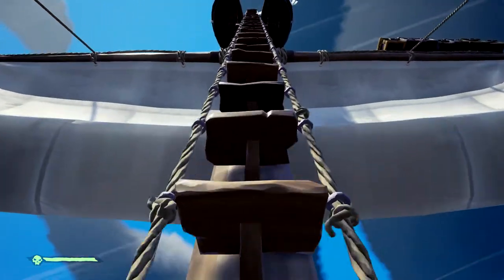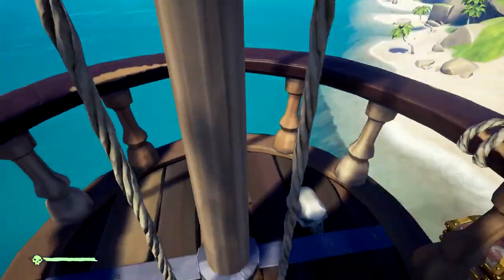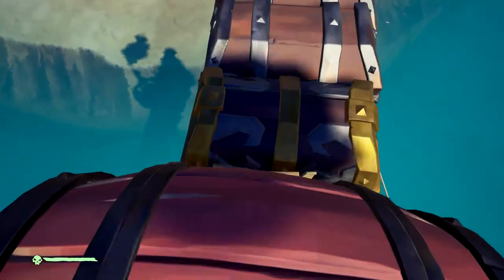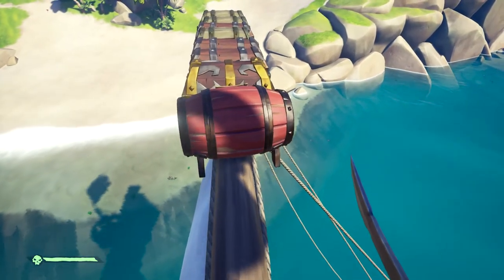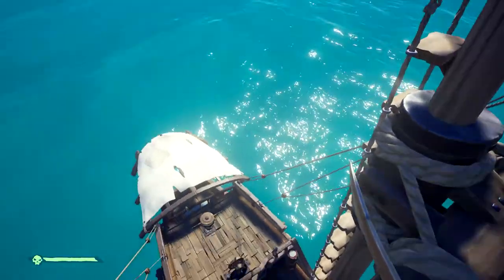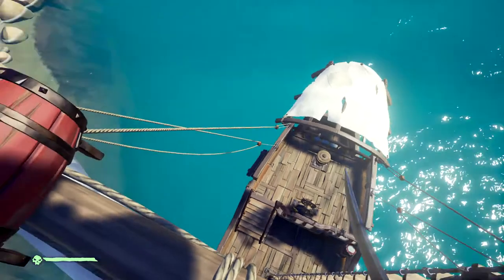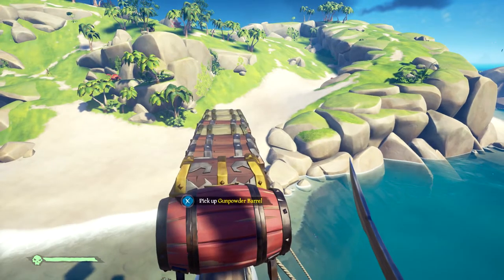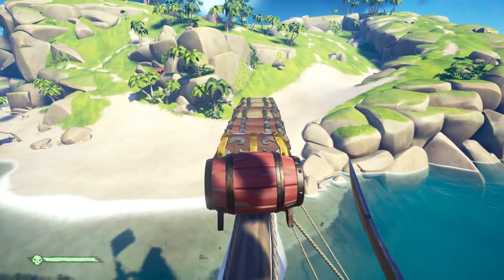BEST PLACE TO HIDE CHESTS AND SKULLS ON YOUR SHIP! SEA OF THIEVES LOOT GUIDE!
Xbox Gamertag: LacedUpJuJu
PlayStation Gamertag: LacedUpJuJu

Sea of Thieves is a pirate-themed action-adventure cooperative multiplayer game played from a first-person perspective. The game features cross-platform play between Windows-based personal computers and Xbox One video game consoles. A group of players travel and explore an open world via a pirate ship and assume different roles such as steering, hoisting sails, navigation, and firing cannons. Players will embark on quests, collect loot and engage in combat with other players. Sea of Thieves is a shared game world, which means groups of players will encounter each other regularly throughout their adventures. The game has a cartoonish art style and an exaggerated physics engine that allow players to perform stunts, like being shot out of ship cannons.